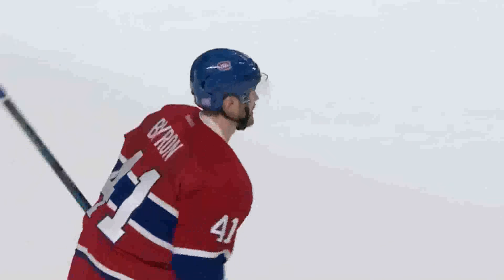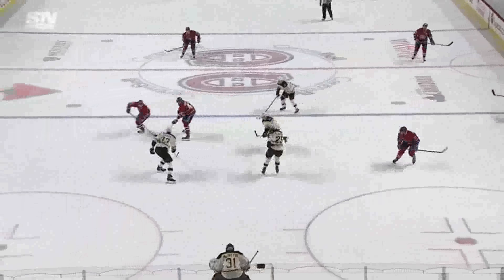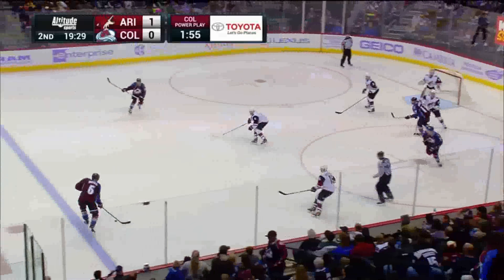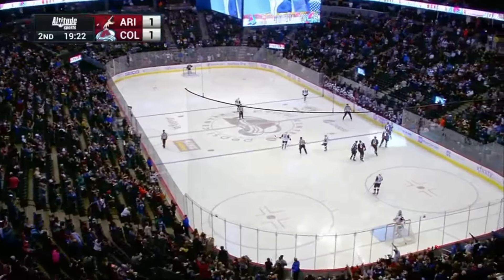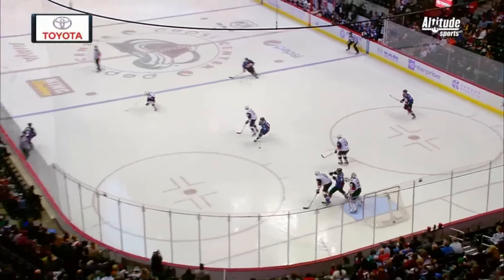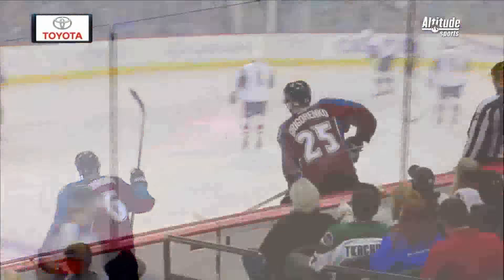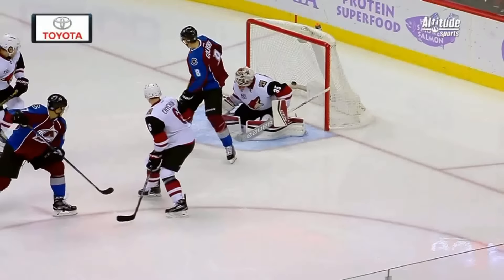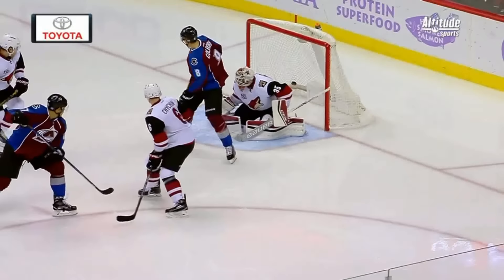Гол Малкина , 2 очка Бучневича и Радулова и другие результативные действия наших хоккеистов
А также передача Маркова , Григоренко ,